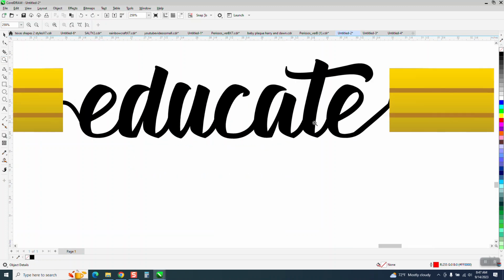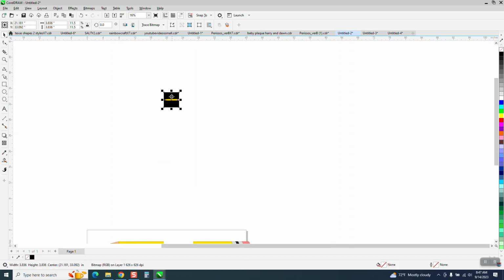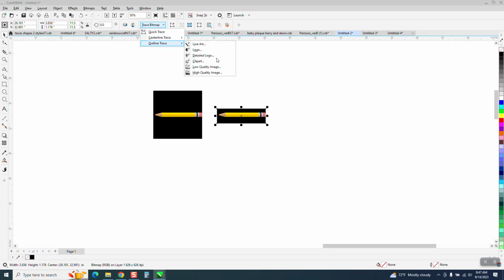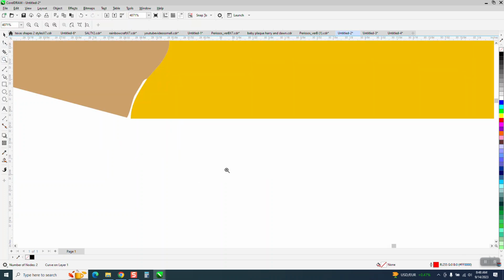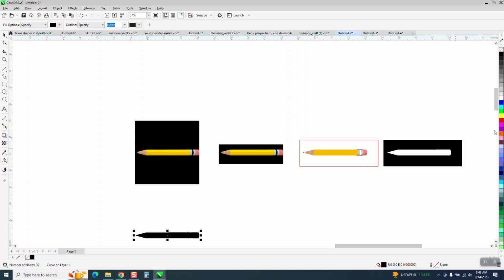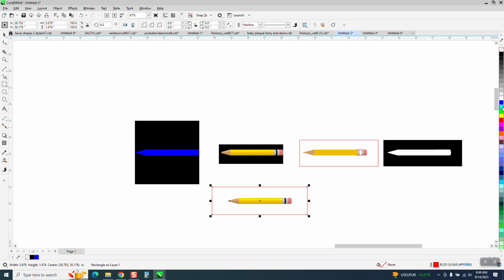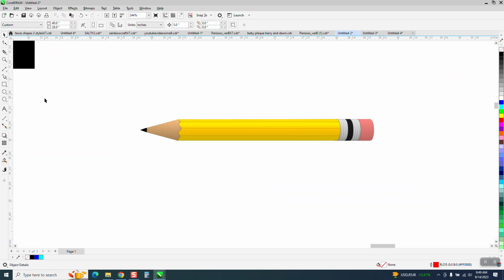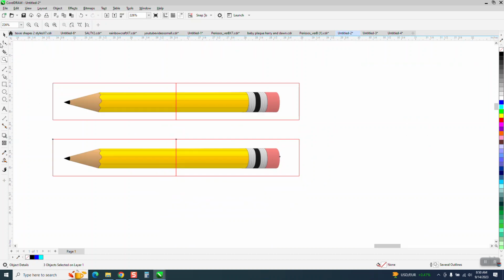CorelDraw Tips & Tricks Trace this Pencil and CUT in half